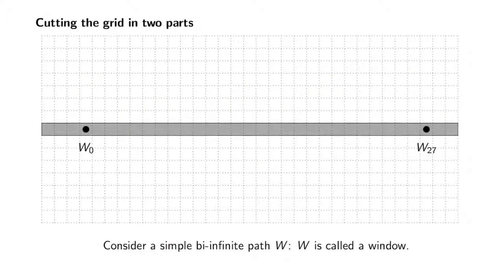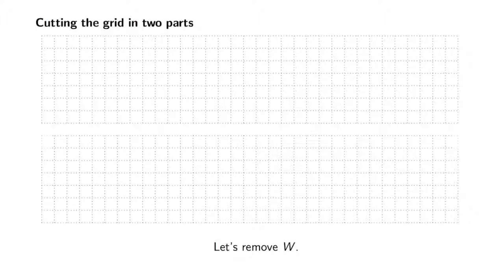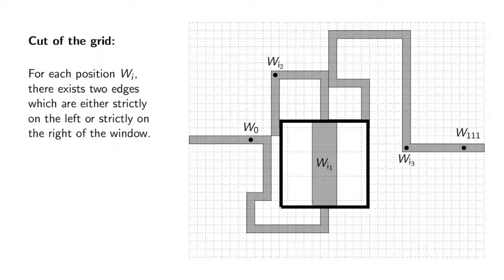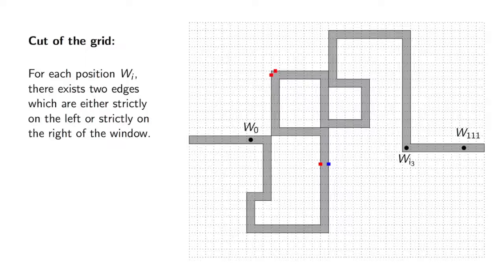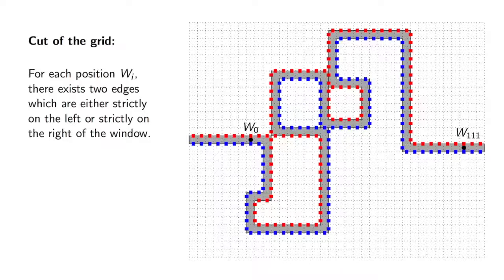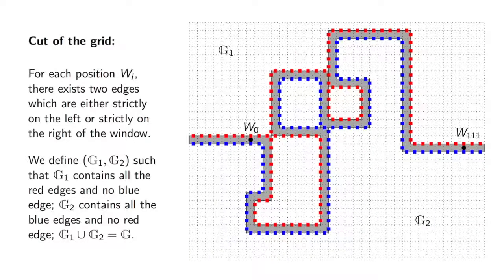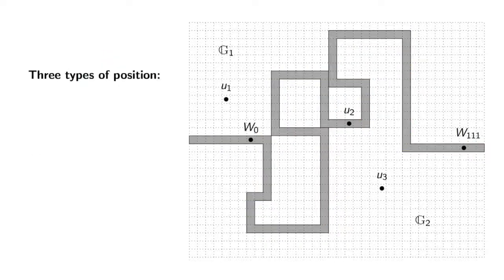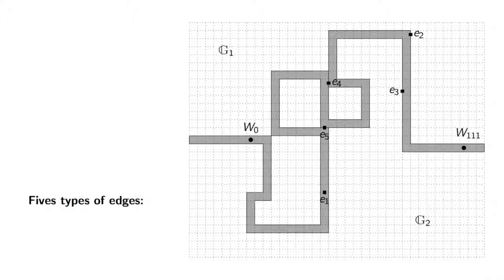12 - Toolbox Definitions